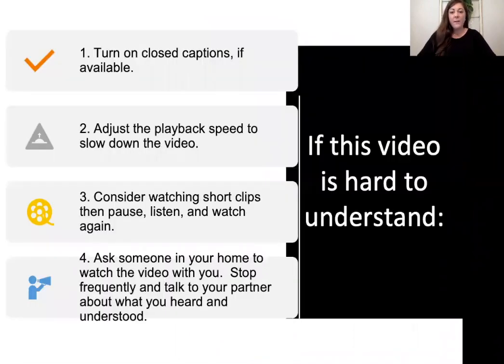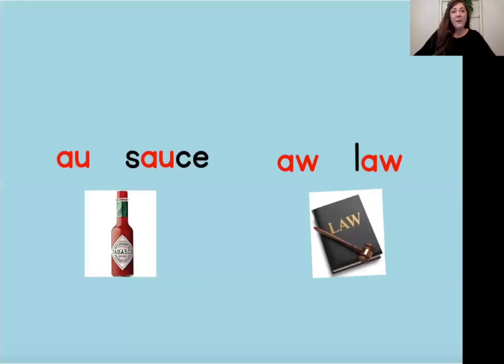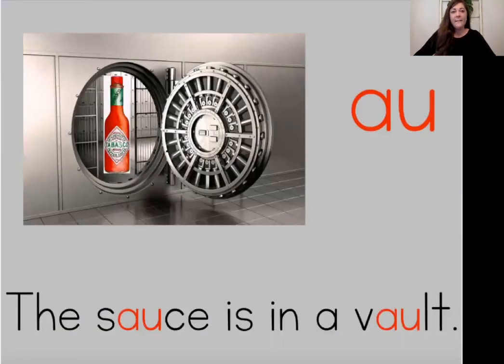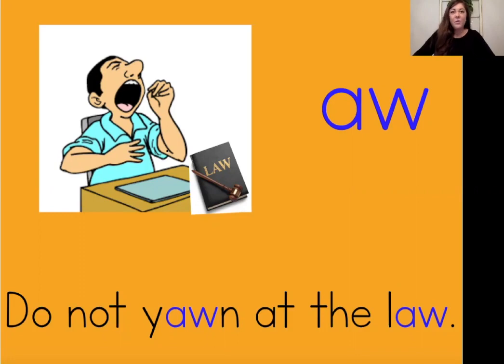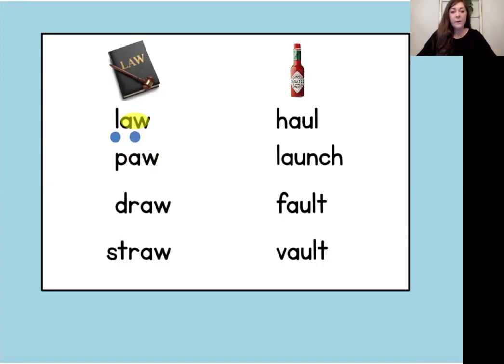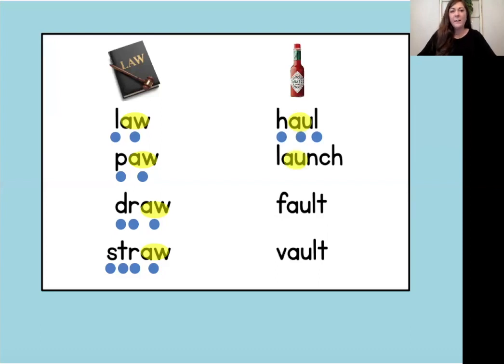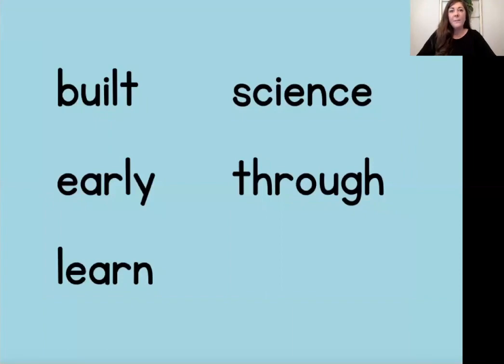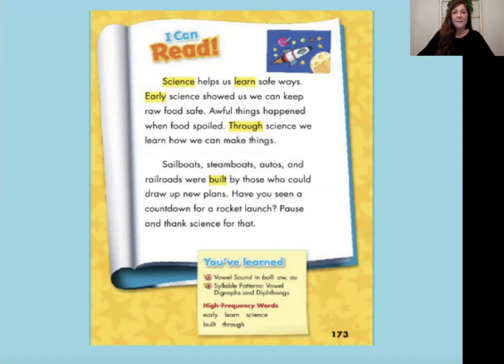KCS@home - ELA - 1st - Activity 4(1)